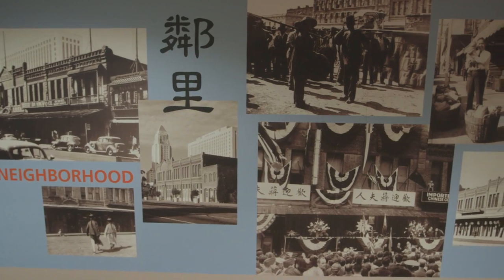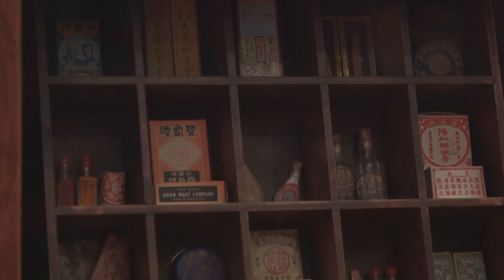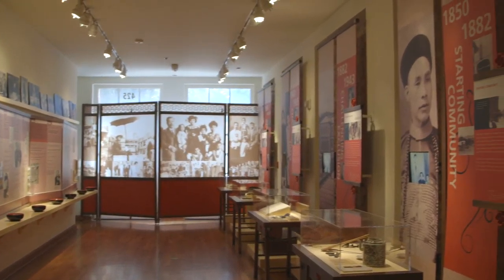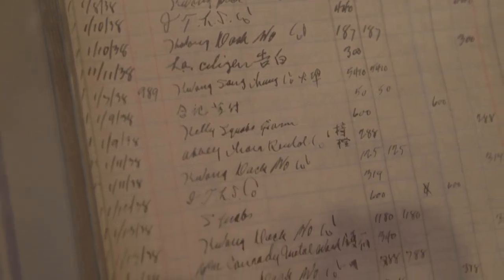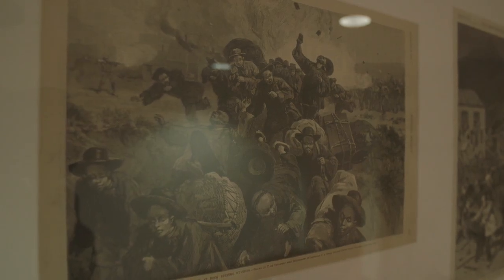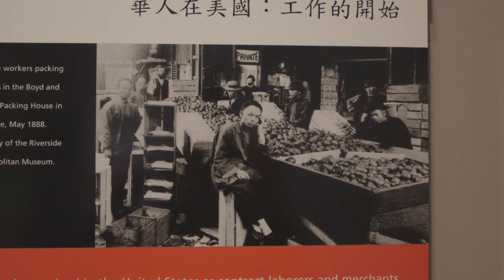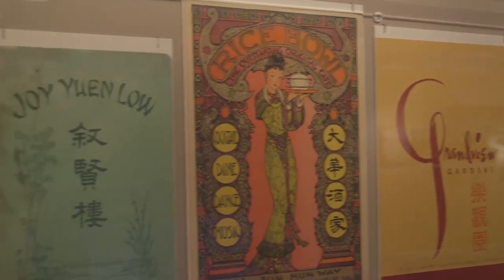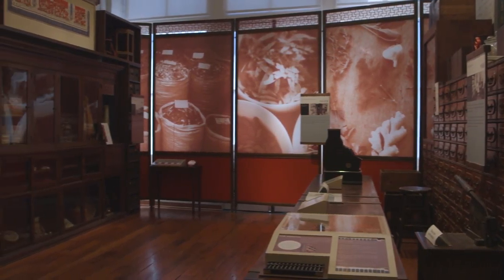Chinese American Museum: Confucius Was a Foodie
VIDEO EXTRA: Christine visits the Chinese American Museum in Los Angeles, including a late 1800s herb shop and re-creation of the Sun Wing Wo General Store.

These and other exhibits show what life was like for early inhabitants of LA’s Chinatown. She also learns more about the Chinese Exclusion Act and the ‘Wild West’ atmosphere prevalent in Los Angeles and other areas of the US where early Chinese immigrants settled. Christine and Steven Wong, Interim Executive Director of the museum, discuss the growth of the Chinese population between the 1880s and 1960s and the impact and influence the restaurant business had on Chinese communities throughout the United States.

Exclusive video extra from the new food doc series Confucius Was a Foodie.  confuciuswasafoodie.com